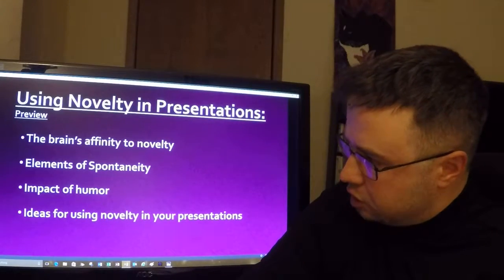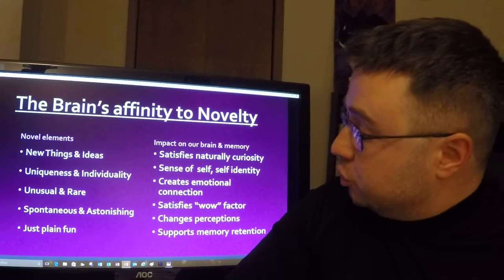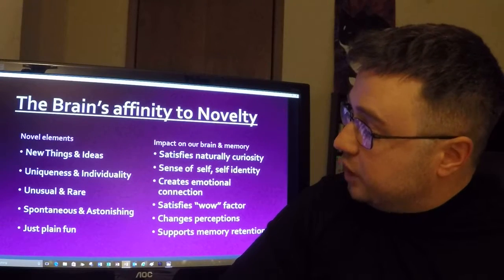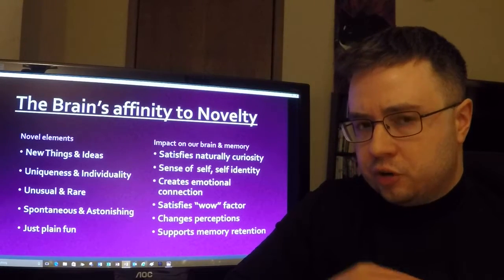Talk Like Ted Presentation 2: Novelty in presentations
Presentation 2 for Sales Pres. Online CVTC, C. Lafontaine